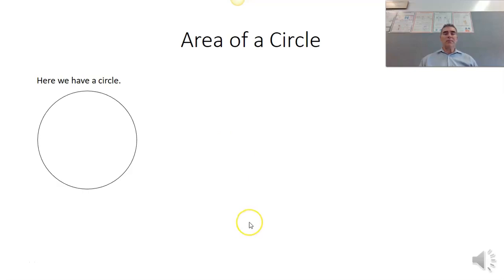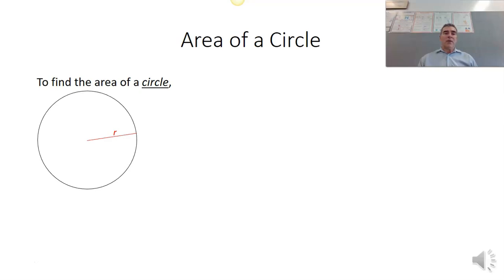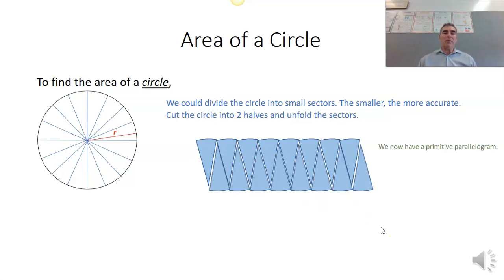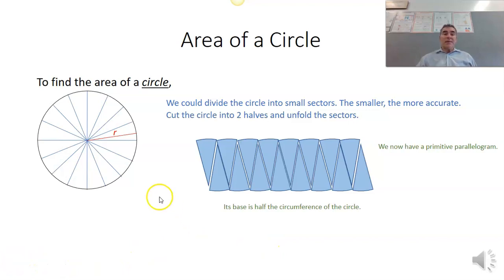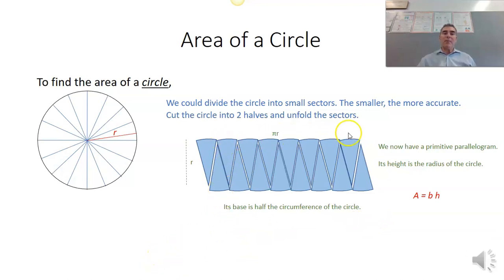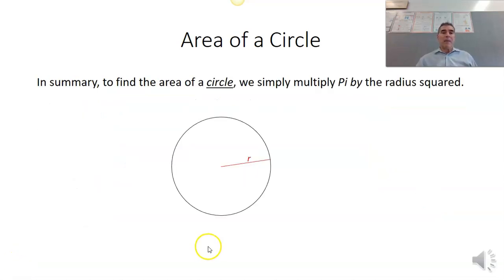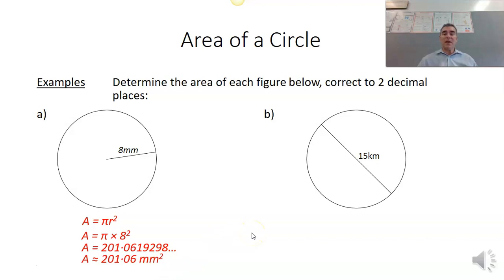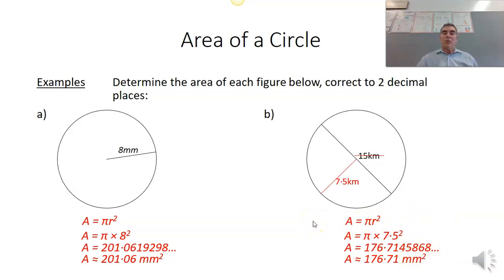Area of a Circle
How to calculate the area of a circle and where the formula comes from.